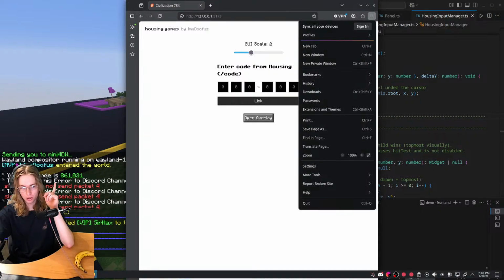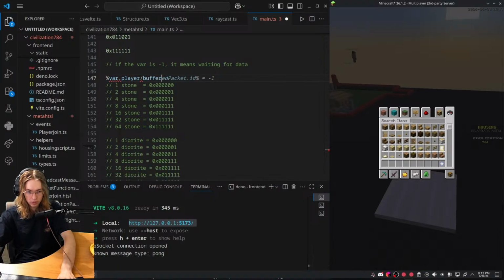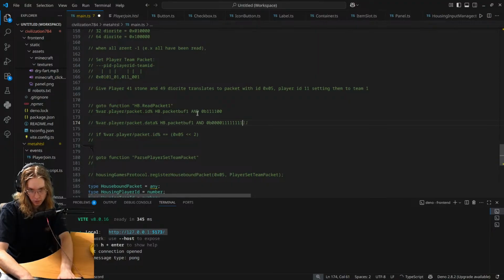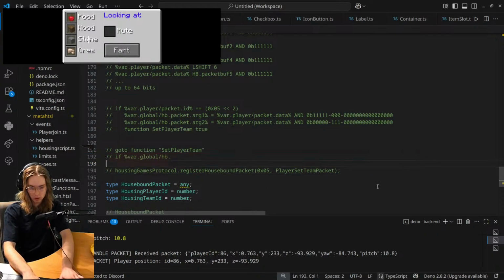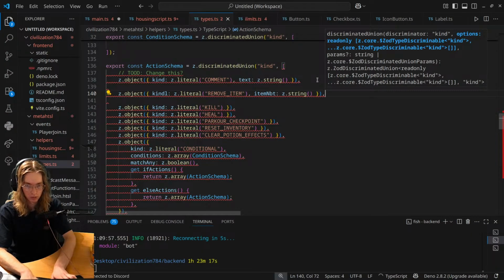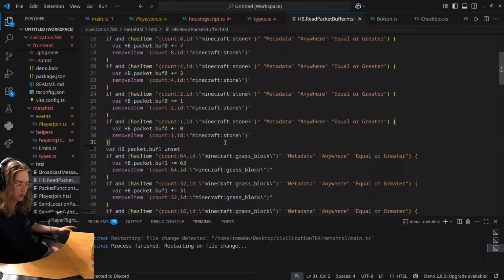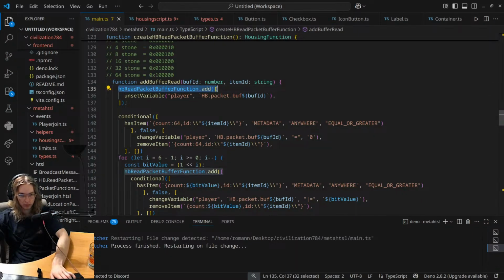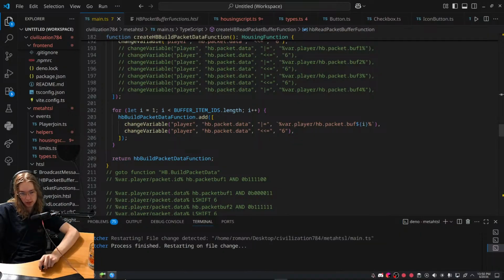Building / Coding a house in Hypixel Housing? "CIVILIZATION 783"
We're working on a new Hypixel Housing project with no plan or experience making big housings. This is a spontaneous idea!

House Name: Civilization 783

Started on 6/15/26

Day 1: Made basic checkerboard, built a few buildings, and made website linking system
Day 2: